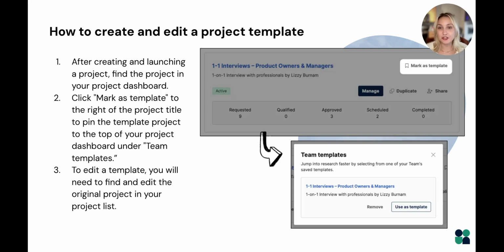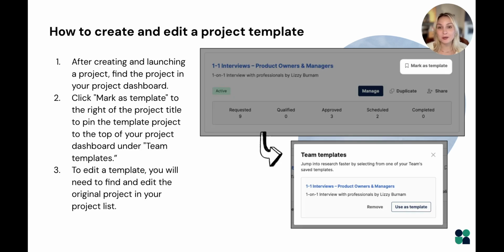Team Building &amp; Coordination Lesson #4 - Creating Templates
In this lesson of our Team Building &amp; Coordination with Research Hub course, we’ll discuss:
&gt; Types of templates you may want to create for your team
&gt; How to create project templates
&gt; Tips and considerations for successful project templates